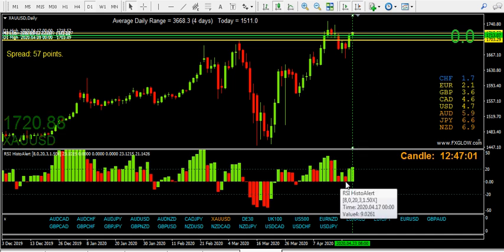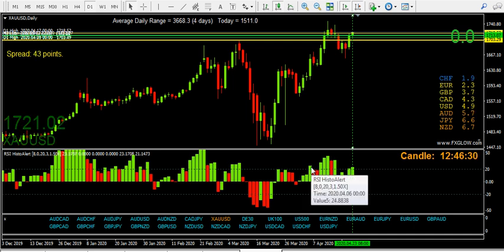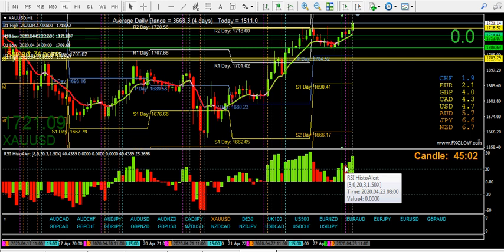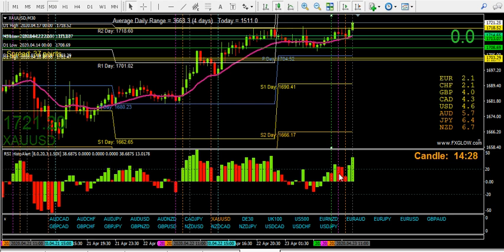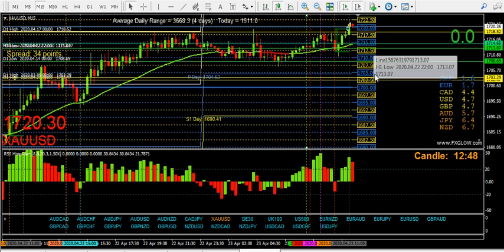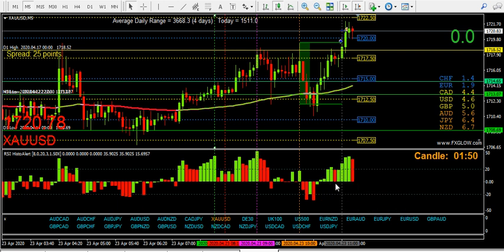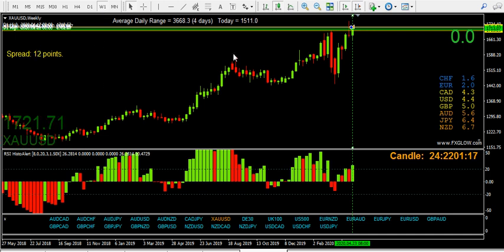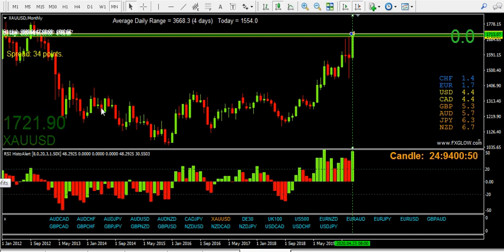Gold long trade from yesterdays daily confirmation long 15 pips